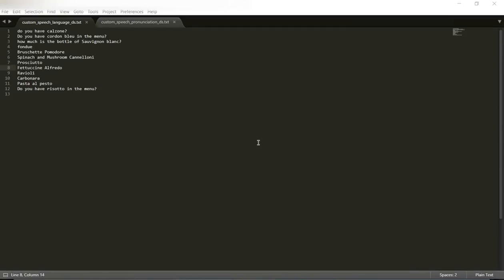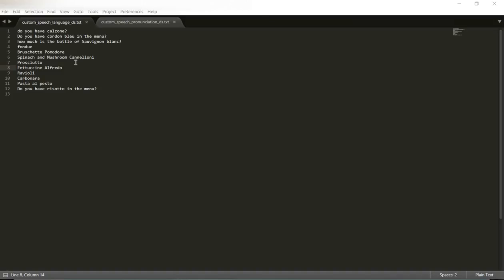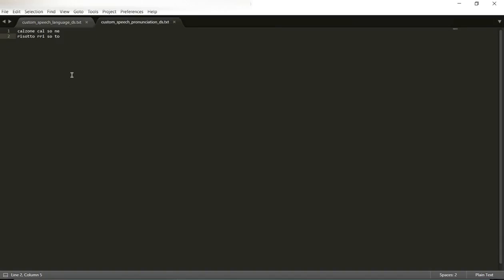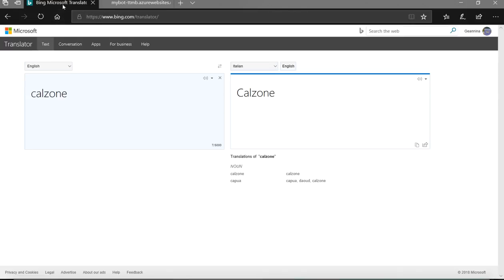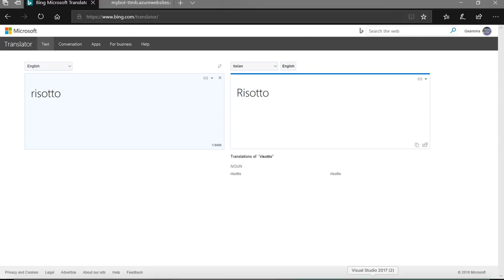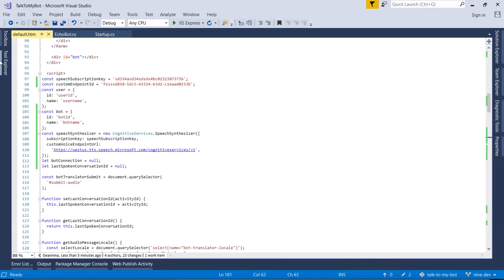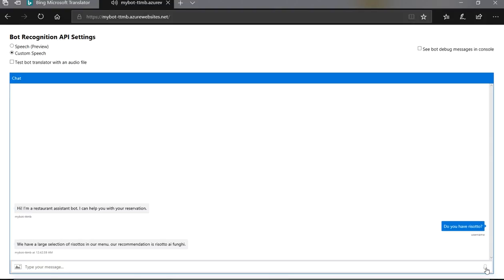Adding Custom Speech Support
This section will show you how to get started using the Custom Speech Service to improve the accuracy of speech-to-text transcription in your application. We'll use a Language Model to improve the output of some food domain-specific language.